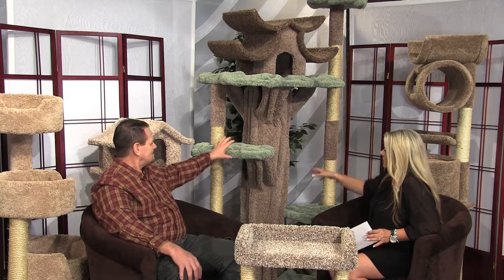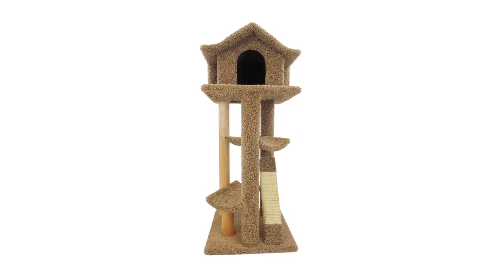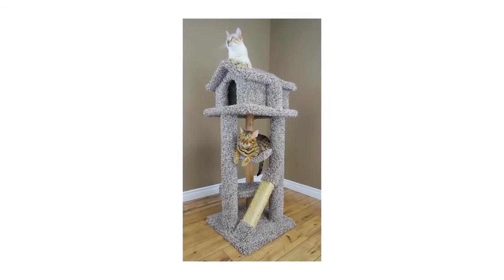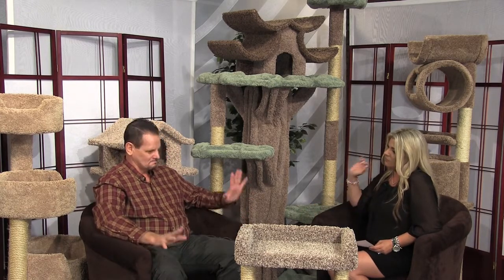New Cat Condos - Showcase Marketplace Television Spot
You can find all the products in this video on our